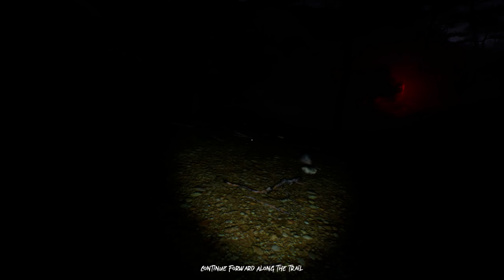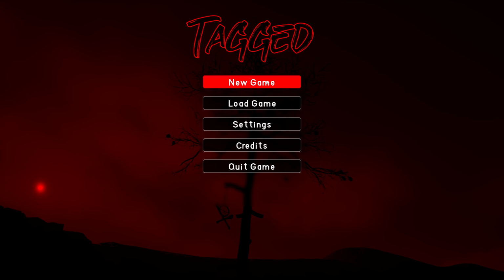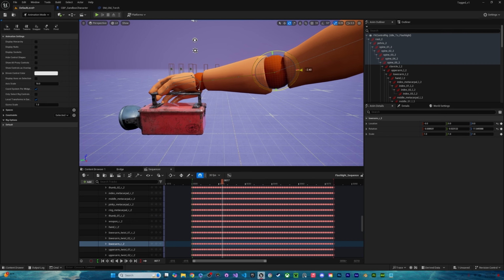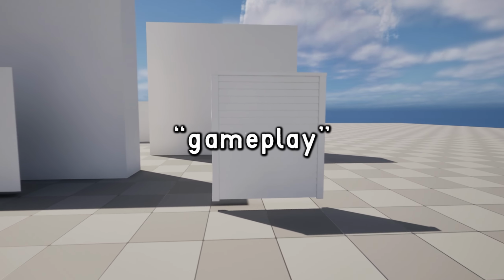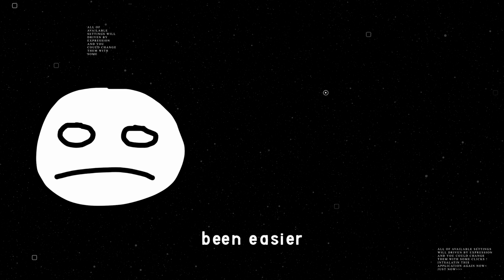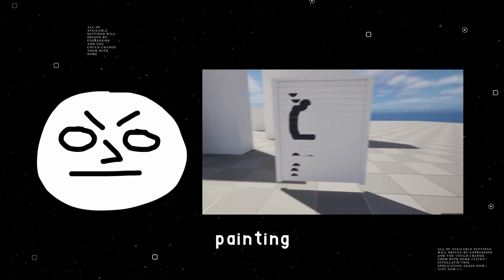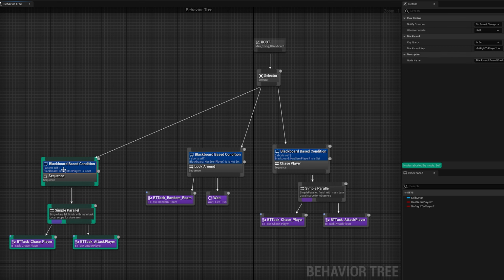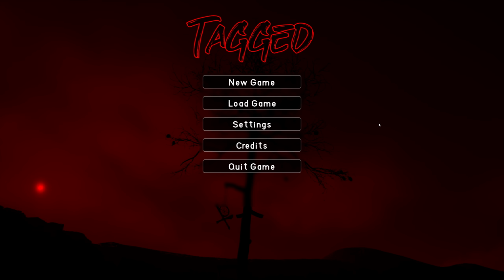Making The MOST Realistic Horror Game Possible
In this video, I’ll show you how I made the best horror game I possibly could. I’ve put a lot of effort into Tagged the past few months, and I’m finally ready to share it with everyone. I’ll show you all the ups and downs of game dev with some fun twists. I go into a deep dive on how I started with the Game Animation Sample Pack from Epic Games for Unreal Engine 5, and I added things like a flashlight, monster enemy AI, a full spray painting animation mechanic, and made my own music and music system for the game. I did this entirely in blueprints without knowing anything about C++. I still don’t. I’m sure blueprints is just like a visual form of it but I would still be super lost and Visual Studio is scarier than this game. Hopefully you guys enjoy. And if you see this comment what you want to add to the game! And I just might add it!

1. I Made The In Game Music
2. Context Sensitive - Kabab
3. Context Sensitive - Runner
4. Context Sensitive - Sneeze

Chapters:
0:00 - I Made A Horror Game In 3 Months
0:21 - Tagged Rundown
1:09 - Starting The Project
1:44 - Making The Maps
2:09 - Adding Spray Painting To The Game
3:15 - Spooky Boy
3:53 - Making It Playable
4:24 - Sound System
5:16 - A Cool Hunnid To Steam
5:56 - Free Steam Keys!

I worked real hard on this vid so hopefully it pops off I need to get faster at making these lowkey. Also if by some chance you see this and are a translator hmu I need people to translate the game's subtitles.